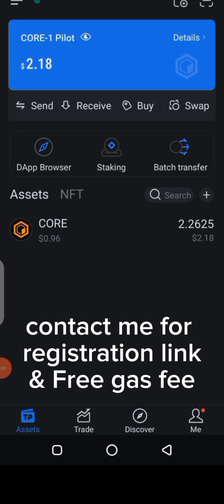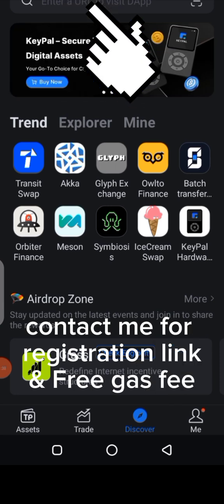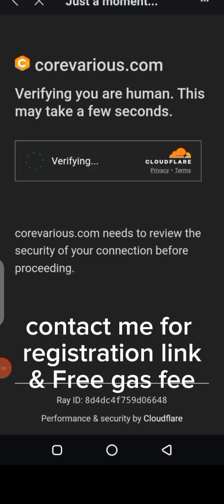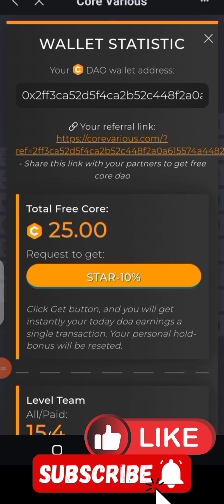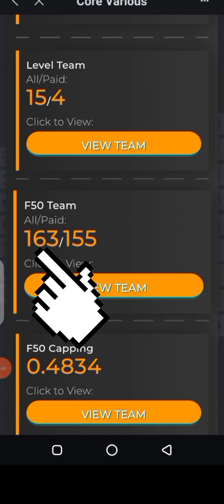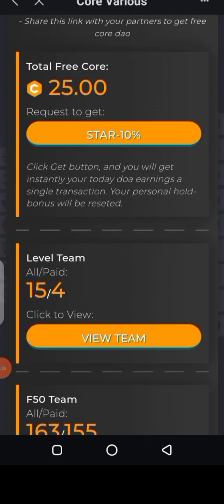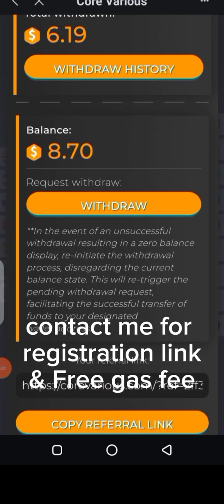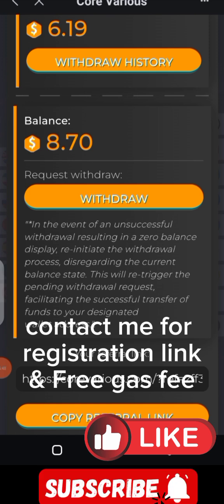Make $1000 Per Month With Core Various | Live Withdrawal & Tutorials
To get a registration link
free gas fee for registration
fund your wallet with core